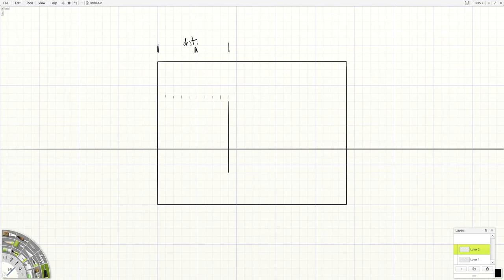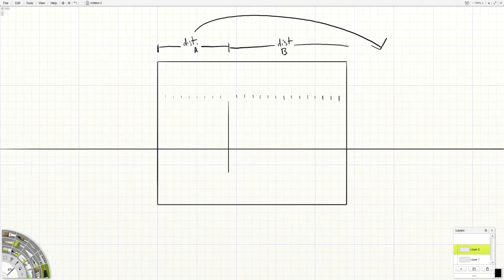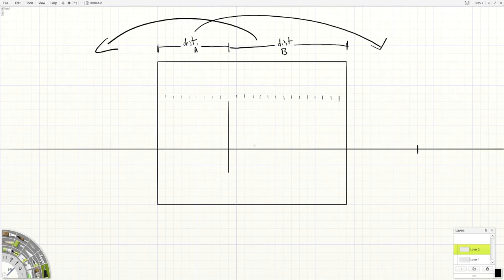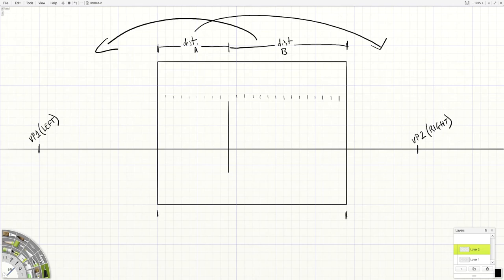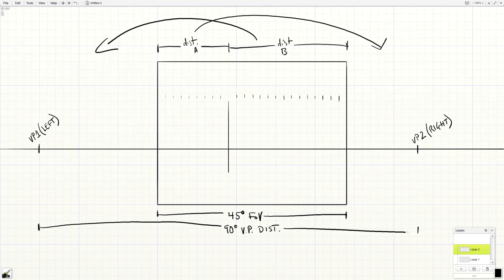45 Degree Field of Vision Vanishing Point Layout in 2-Point Perspective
This video explains one method to create an exact 45 degree Field of Vision in a 2-point perspective drawing.